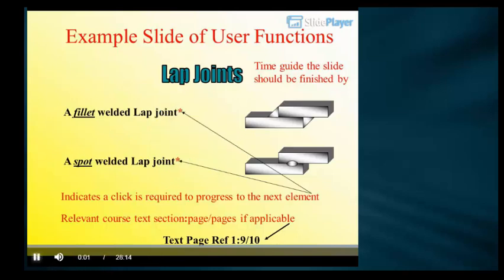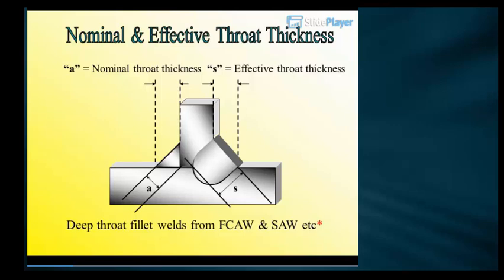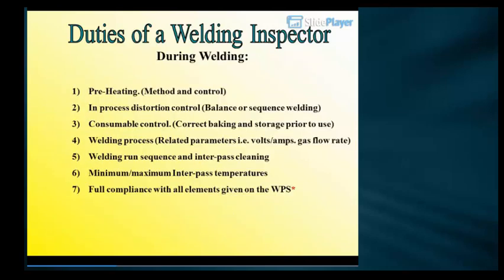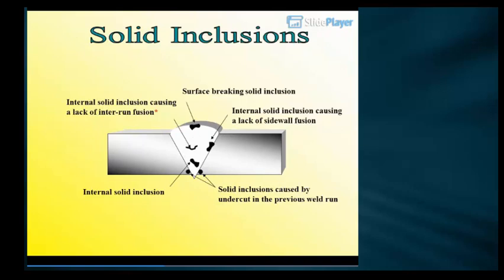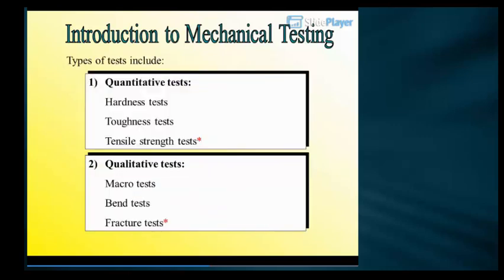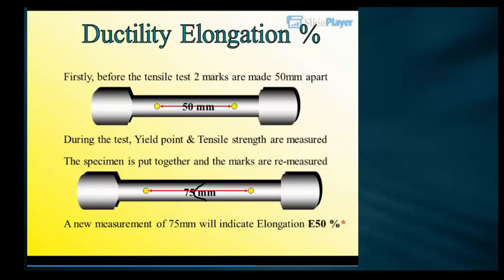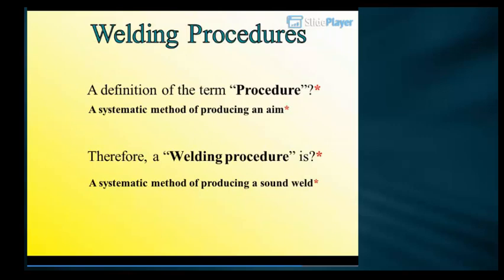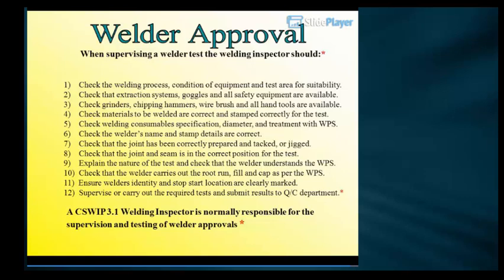cswip 3.1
explain some topics of cswip 3.1 for welding inspectors